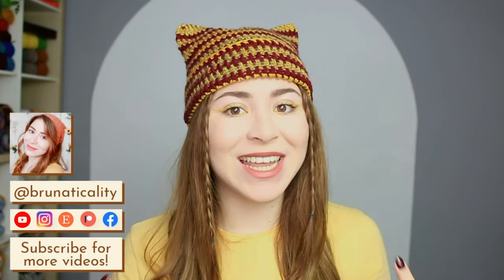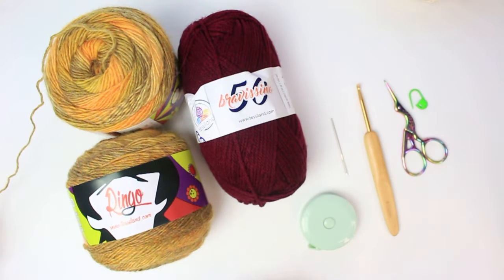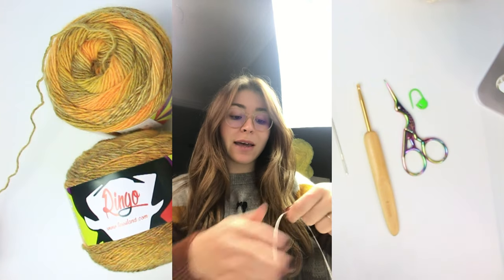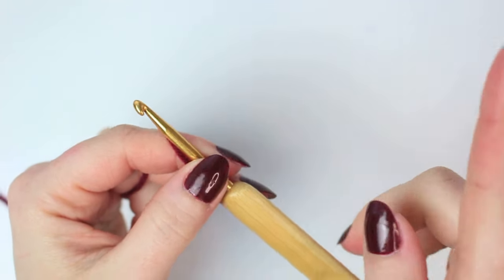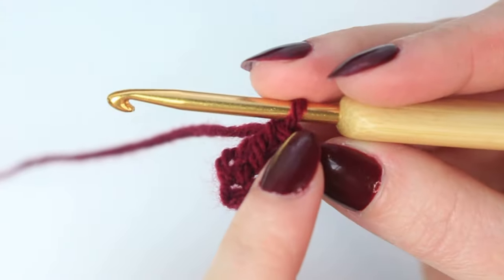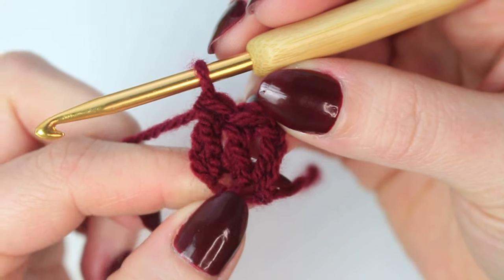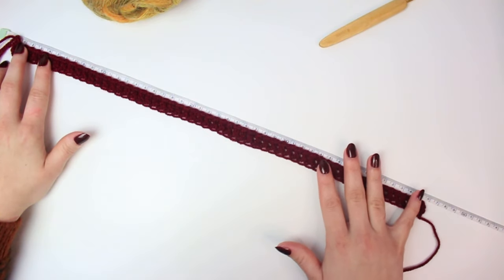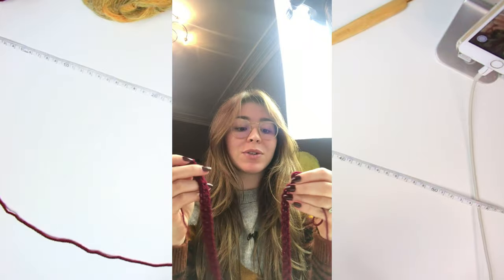Cat Ear Beanie Crochet Tutorial (Sack Hat)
🌻 Hello Sunflowers! 🌻 Today I am going to show you how to crochet a cat ear beanie that is super trendy now, it's so easy and quick to make, the perfect project to use your scrap yarn too! Make this project in 3 hours! I really hope you enjoy today's video!

I recommend hand washing the crochet projects in cold water and a natural soap (Method Concentrated Laundry Liquid Detergent), rinse it out gently and lay flat on a towel to dry. The same for both cotton and acrylic yarns. I do not recommend warm water.

⏱️ TUTORIAL TIMESTAMPS ⏱️
00:00 - Intro
00:51 - Materials
01:41 - Measuring your head circumference
02:29 - Foundation double crochet row
06:18 - Making first row into a round
07:45 - Changing into next shade
09:29 - Rounds 2-5
14:13 - How to maintain all the rounds in the beanie on the right side
16:05 - Rounds 6-20
20:18 - Sewing the top of the beanie close
25:25 - Single crochet finishing
26:49 - Outro

With love,
Bruna xx

Cat ear beanie crochet tutorial for beginners
Cat ear beanie crochet tutorial
Easy crochet cat ear tutorial
Crochet car ear hat
Easy crochet beanie